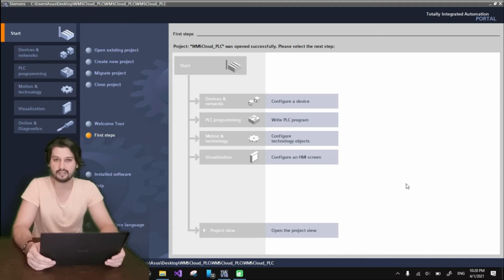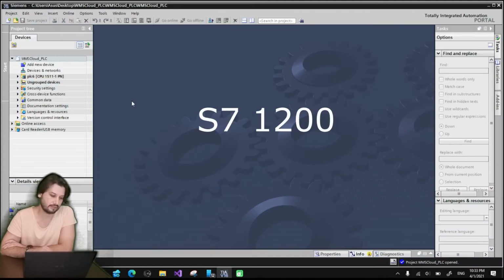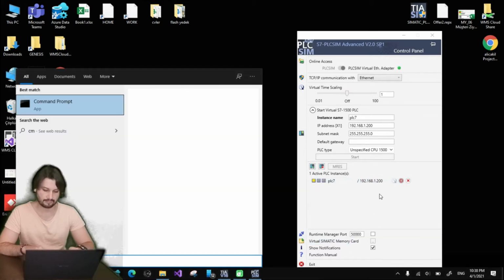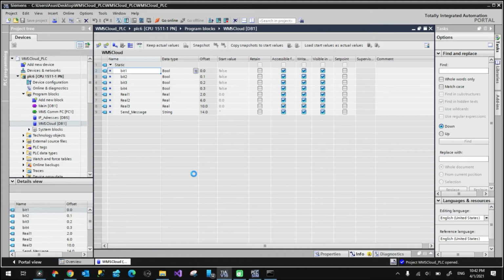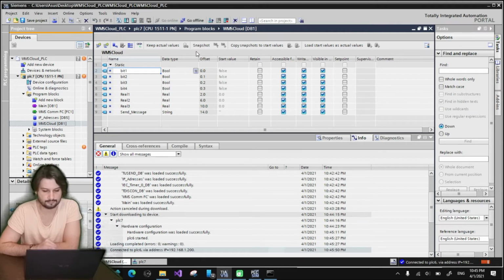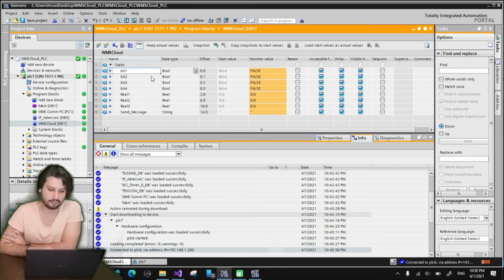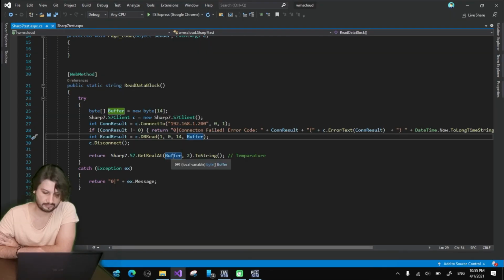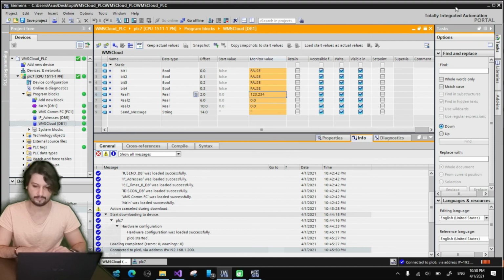Access data blocks using C# with PLCSIM Advanced - Sharp7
in the video I explain how you can work with PLCSIM advanced on your pc instead of connecting with to a real PLC.

For me it saves my time makes me faster because it's virtual and I dont have to find a real plc,

I developed some web apps using sharp7, As being a developer, mostly, it's better then creating a Tia Portal Scada app.

Ali ÇAKIL